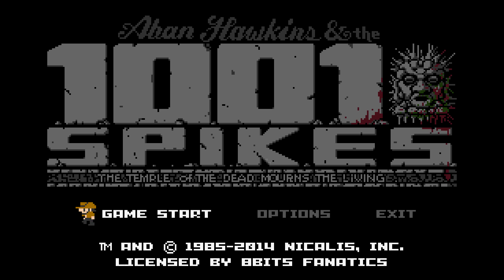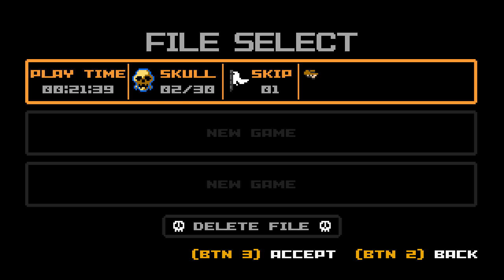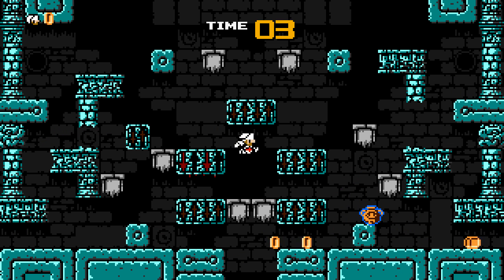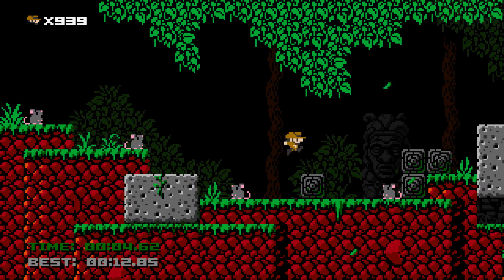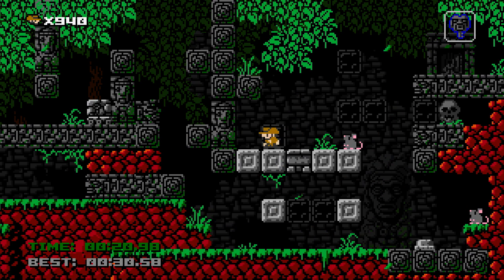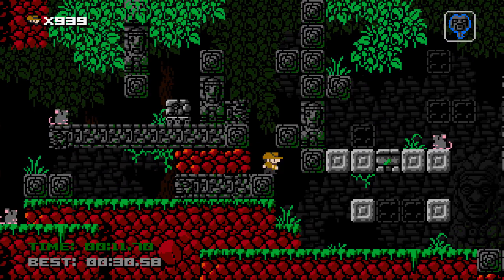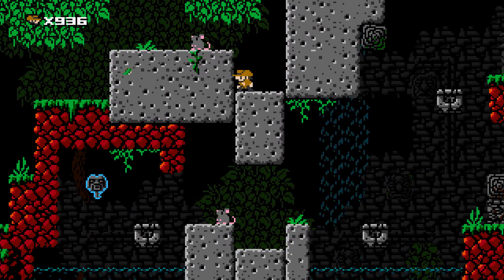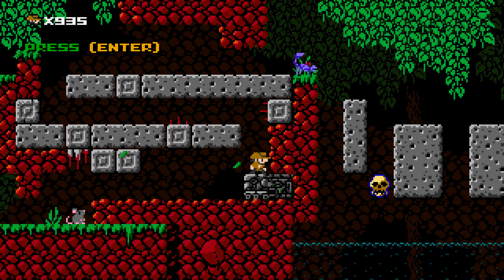Let's play 1001 Spikes 1080p with commentary by DinXy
DinXy plays 1001 on PC using gamepad. First impressions of the game.

Discover the lost treasures of Ukampa in South America as Aban Hawkins searches for his estranged father, world-famous archeaologist, Jim Hawkins. The elder Hawkins mysteriously disappeared while exploring the ruins. Before his disappearance, the elder Hawkins entrusted his daughter, Tina with a map to the location of the ruins but with a grave warning that death awaits around every corner.

Aban Hawkins races into the frozen tundra of the antarctic, undiscovered temple ruins and the vast caverns of South America in search of his father and the legendary treasure rumored to lie behind the Golden Door of Poko-Mum.

1001 Spikes Walkthrough
1001 Spikes Gameplay
1001 Spikes Playthrough
1001 Spikes let's play
1001 Spikes - Part 1 Let's play Gameplay
1001 Spikes play part 1
1001 Spikes lets play part 1
1001 Spikes Walkthrough Part 1
1001 Spikes playthrough part 1
1001 Spikes gameplay walkthrough part 1
1001 Spikes gameplay part 1
1001 Spikes walkthrough part 1, today
1001 Spikes walkthrough part 1, this week
1001 Spikes walkthrough
1001 Spikes walkthrough, today
1001 Spikes walkthrough, this week
1001 Spikes part 1
1001 Spikes walkthrough part 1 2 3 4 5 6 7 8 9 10
1001 Spikes walkthrough part 1 with commentary
1001 Spikes walkthrough with commentary
1001 Spikes gameplay walkthrough part 1 with commentary
1001 Spikes - Walkthrough
1001 Spikes - Walkthrough Part 1
1001 Spikes - Walkthrough Part 1 with commentary

"1001 Spikes Walkthrough"
"1001 Spikes Let's play part 1"
"1001 Spikes playthrough"
"1001 Spikes gameplay"
1001 Spikes Part 1 Gameplay Let's play with commentary
1001 Spikes Walkthrough part 1
"1001 Spikes - Walkthrough"